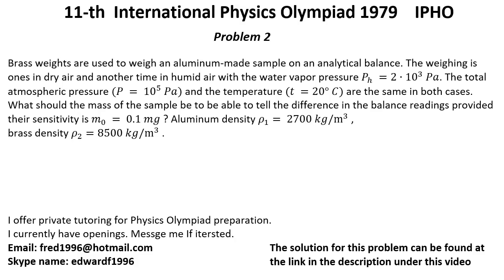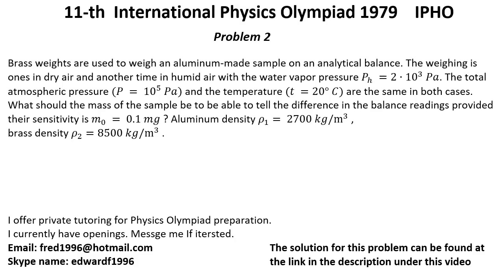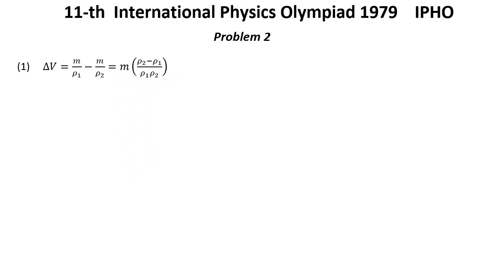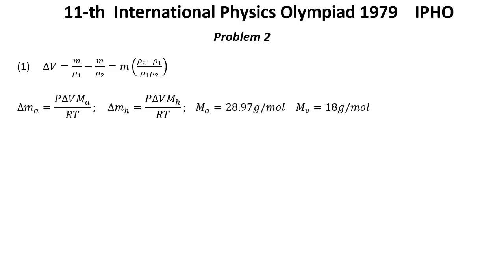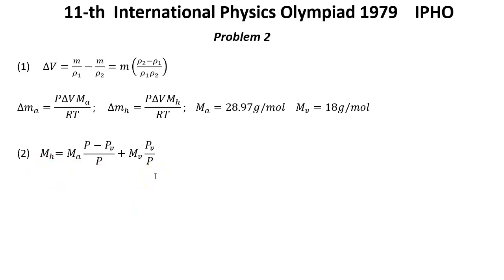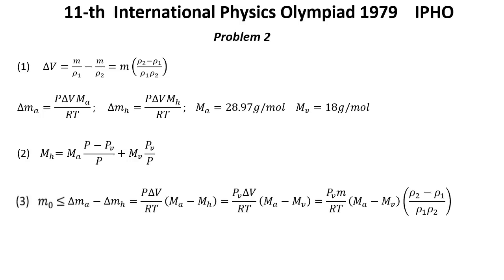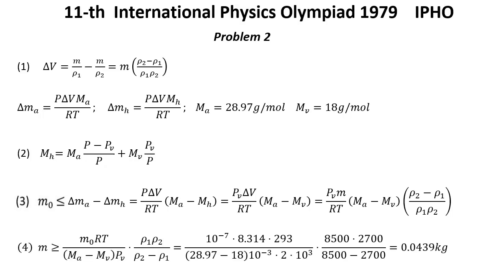11-th International Physics Olympiad 1979 IPHO Solution Problem 2 Archimede’s principle in humid air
Archimede’s principle in humid air

fred1996  @hotmail.com
or use Skype name: edwardf1996
Eduard

AMC 10
AMC 12
AIME
USAJMO
USAMO

0:33 Problem
1:48 Solution